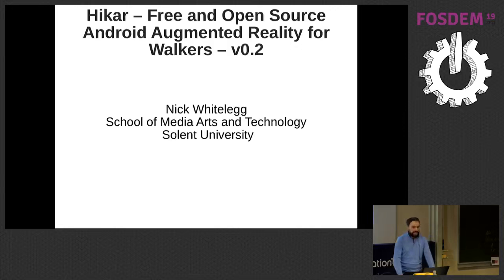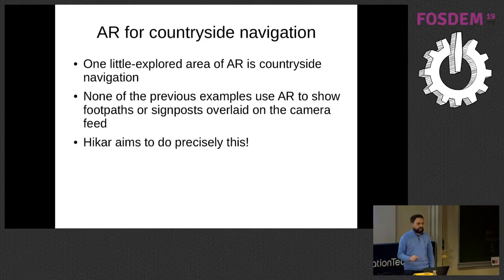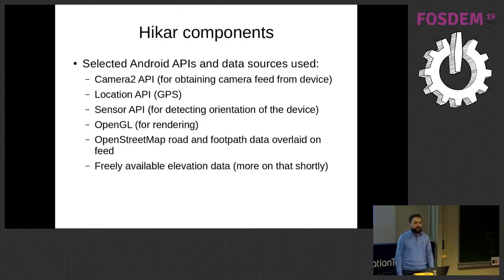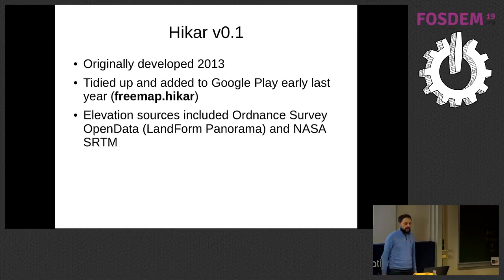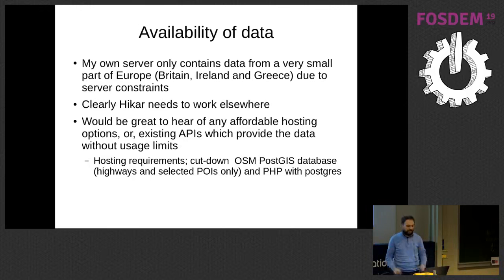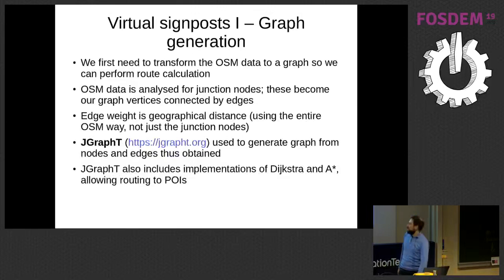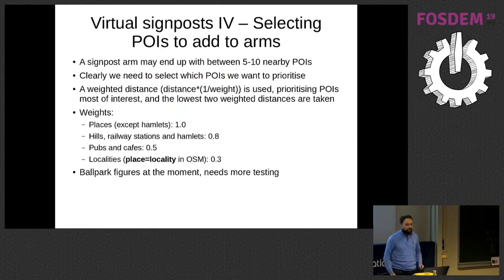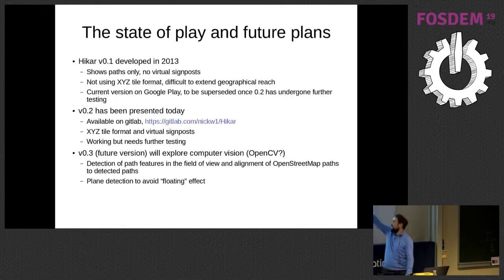Hikar Augmented reality for hikers Developing an app and framework for outdoor AR